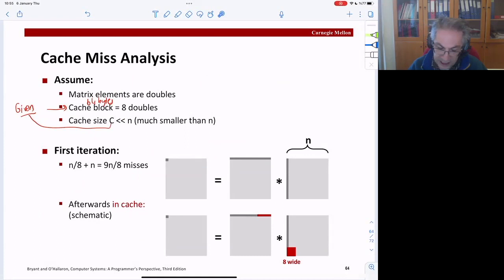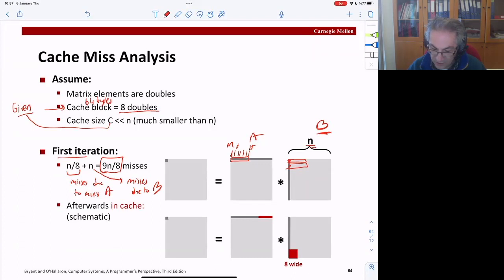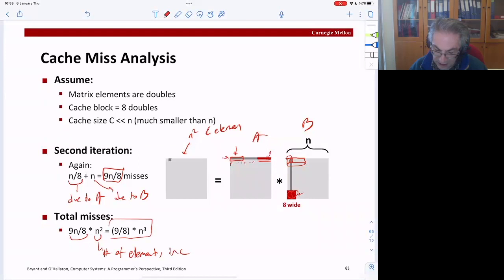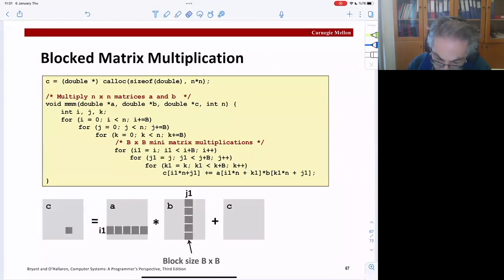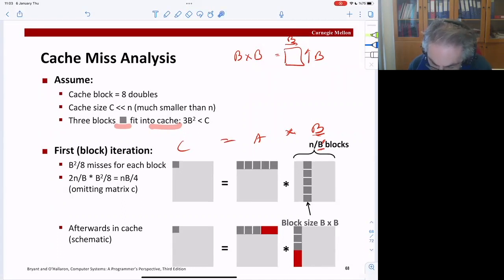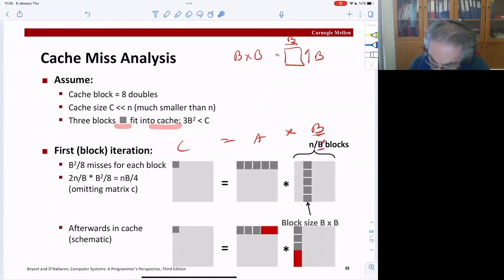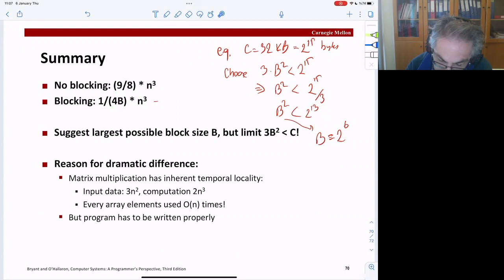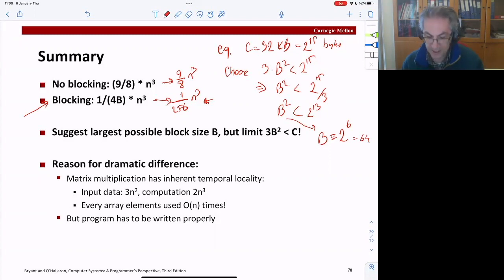Cache: Matrix multiplication Miss Analysis and Blocking